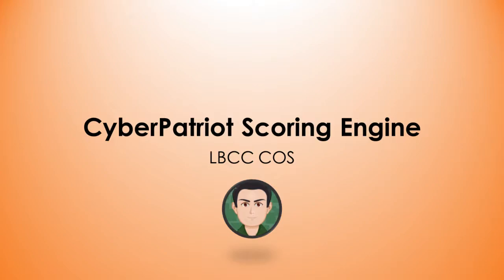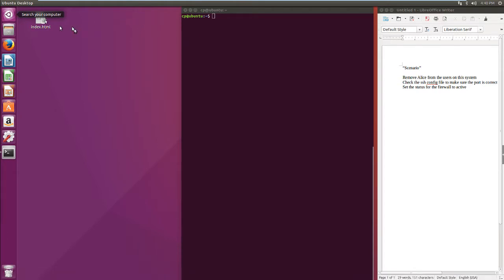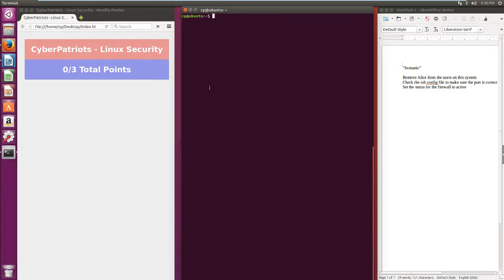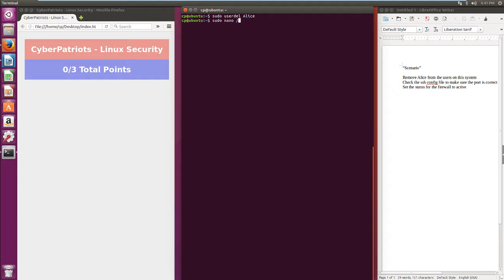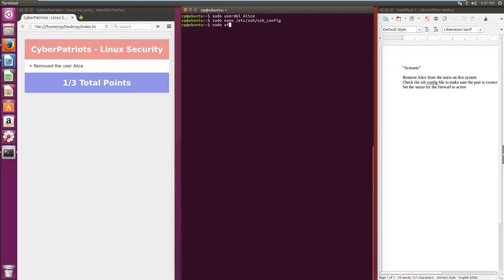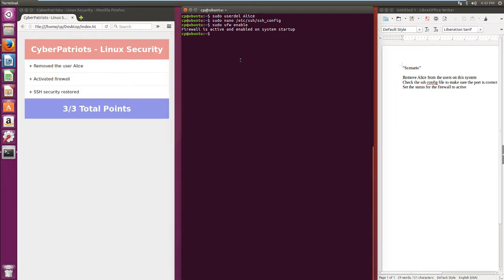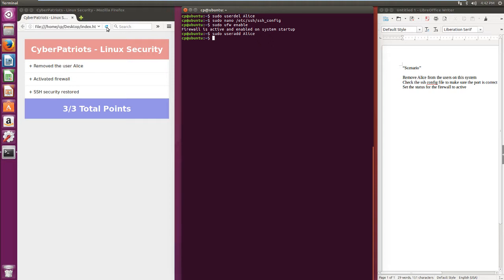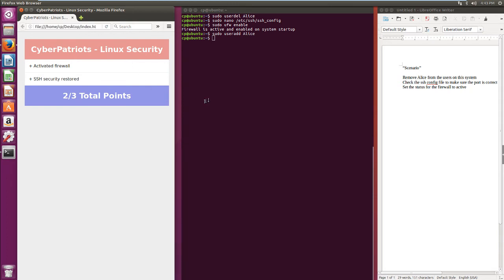CyberPatriot Linux Scoring Engine Demonstration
In this video, COS students at Long Beach City College demonstrate a working scoring engine for CyberPatriot Linux-based practice images.

Narrators and Developers:
Blair Cardiel
Malissa Murga
Matthew Sundberg

The scoring engine is the intellectual property of the developers and is not freely available.